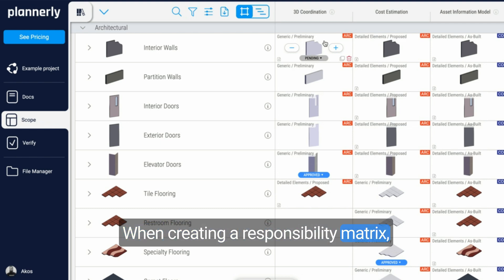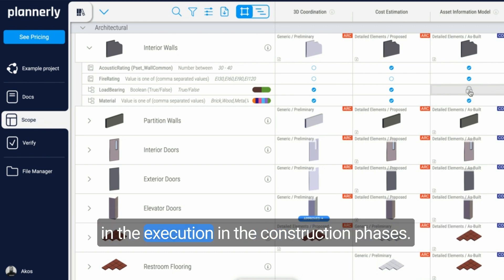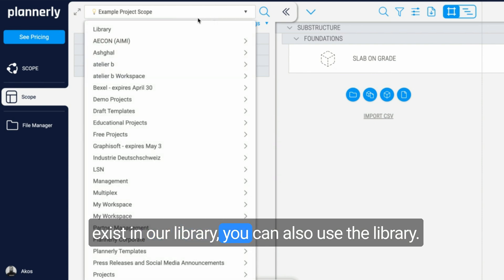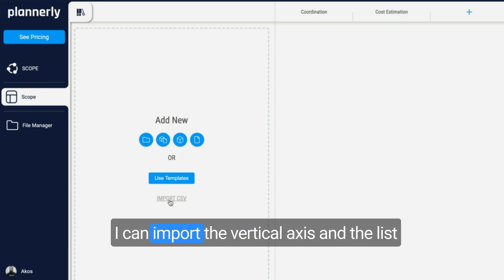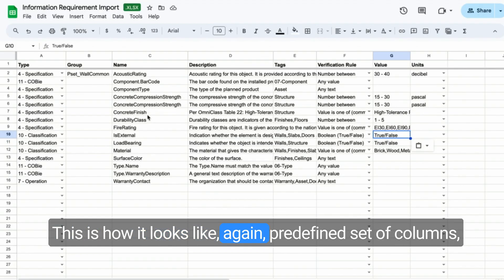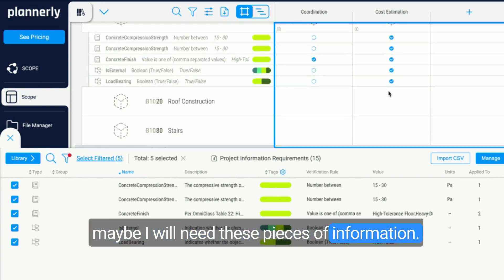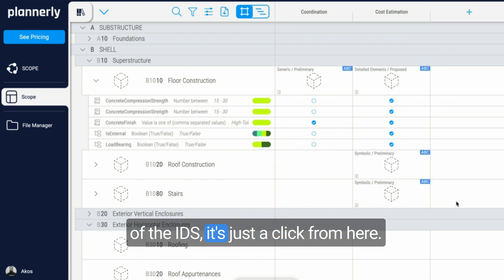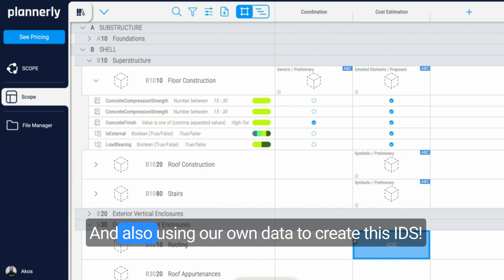How to create an IDS (buildingSMART Information Delivery Specification)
Learn the most simple way to create both an IDS and a responsibility matrix at the same time! in this video we share the importance of milestones, BIM use cases, and the reasons for creating models. We also demonstrate how to create the matrix, with each cell containing information on geometrical requirements, information requirements, responsibilities, and statuses. The video also covers importing data from existing sources like CSV files, creating scopes, adding elements, and assigning information requirements. By the end, you will have a clear understanding of how to create an information delivery specification in both human-readable and machine-readable formats using your own data.

Timestamps:
0:00 - Introduction
0:02 - Responsibility Matrix Overview
0:04 - Purpose and Milestones
0:11 - Listing Requirements on the Vertical Axis
0:20 - Creating Matrix Cells
0:32 - Reading the Matrix
0:35 - Example: 3D Coordination
0:51 - Example: Asset Information Model
1:07 - Creating a New Project
1:13 - Creating a Scope from Scratch
1:27 - Adding Elements and Structures
1:46 - Importing from CSV
2:00 - Using the Library
2:38 - Assigning Information Requirements
3:40 - Filtering and Tagging
2:52 - Importing Classification Structure
3:46 - Importing Information Requirements
5:34 - Creating an Information Delivery Specification (IDS)
6:01 - Exporting the IDS
6:20 - Using Predefined Library Images
6:45 - Uploading Custom Images